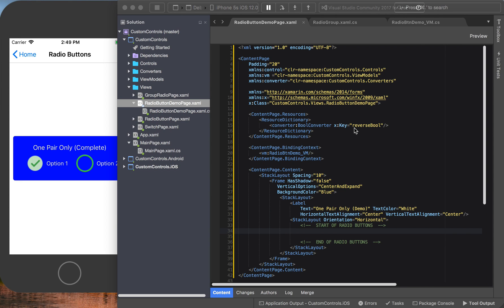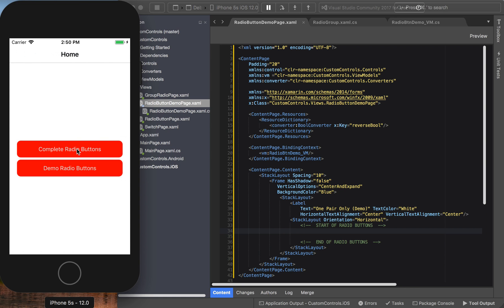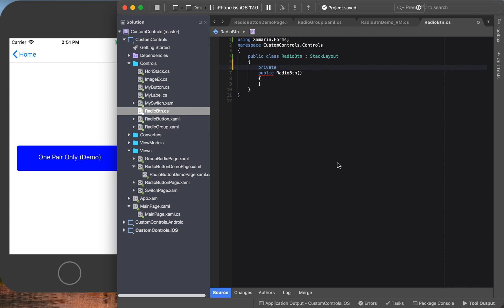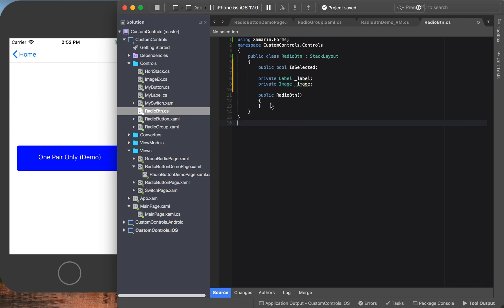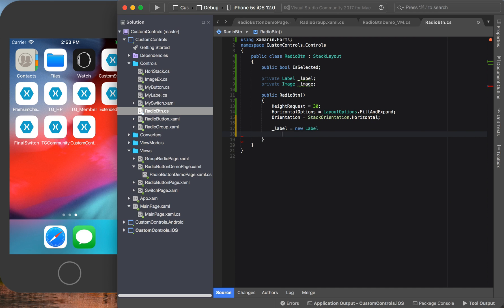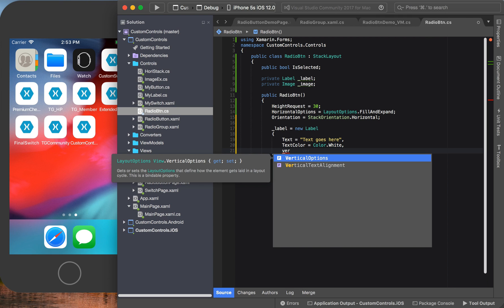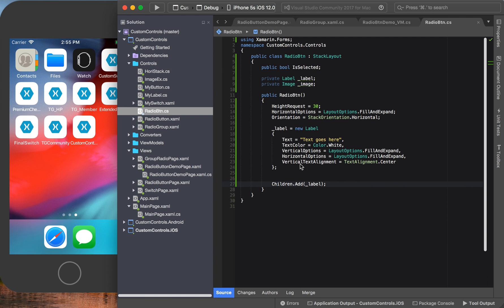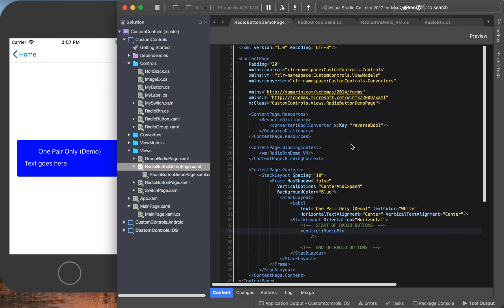How to create Radio Buttons in Xamarin Forms for iOS and Android — Part2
In this tutorial series, we are going to create a workable pair of custom radio button controls in Xamarin forms iOS and Android using a stackLayout, a Label and an Image.